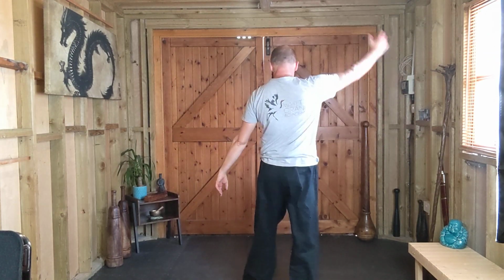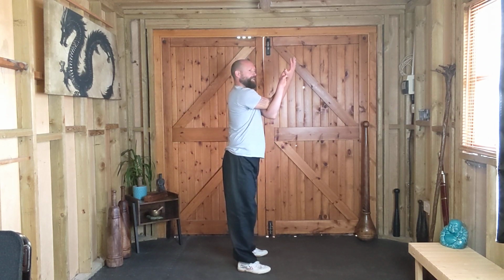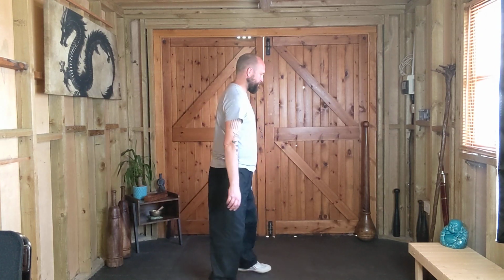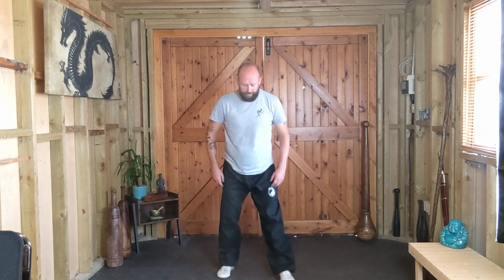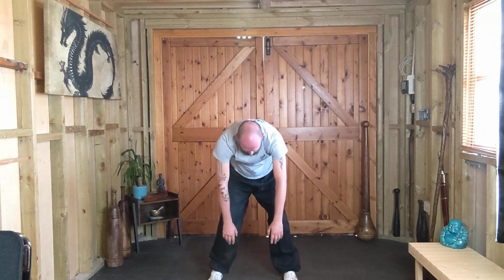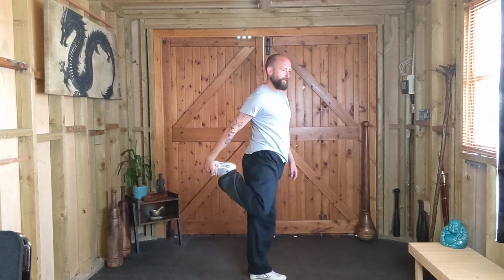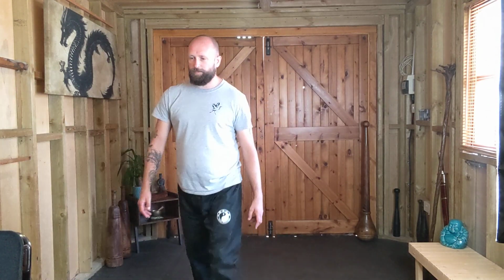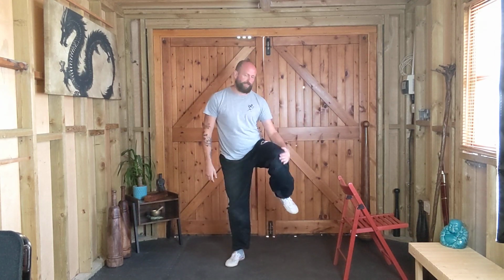Standing stretches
Enjoy a lesson taught for my White Crane Academy online students, we focus on a warm up and go through a standing stretching routine.